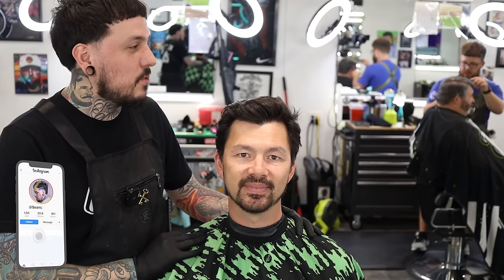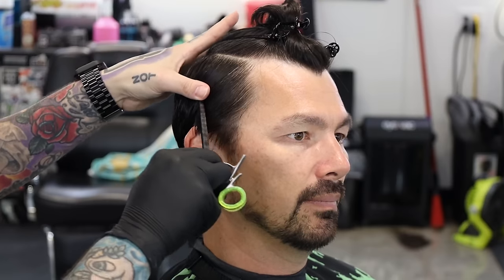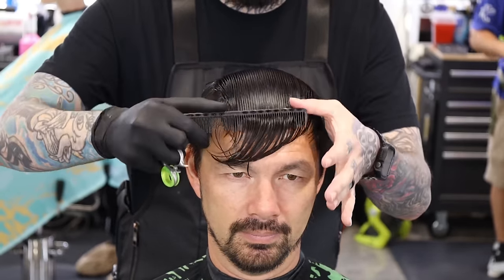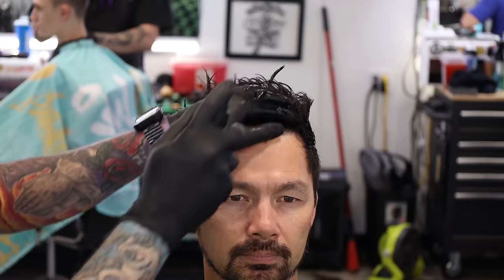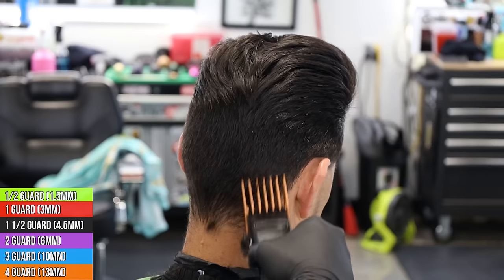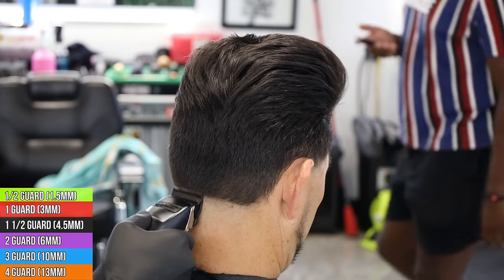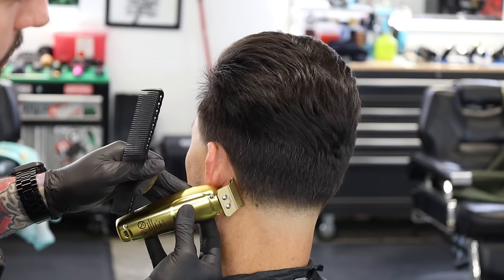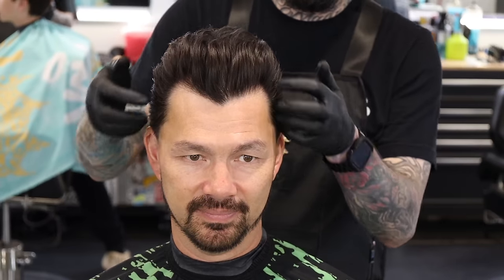✂️ Scissor Work and Sectioning a Pompadour Low Taper Men's Haircut Tutorial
You guys may recognize my client as he's been in multiple videos on the channel.  He's my favorite high school chemistry teacher!  In today's video we'll be down a scissor cut on the sides with a low taper.  Styled all flowing toward the back in a pompadour shape.  I know scissor and shear work is difficult for a lot of you so I hope you take something away from this video!